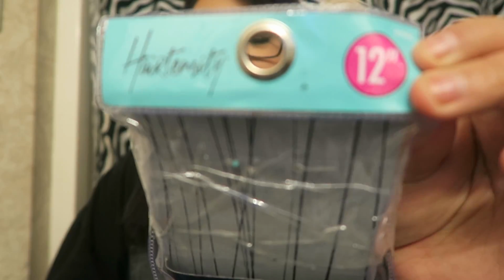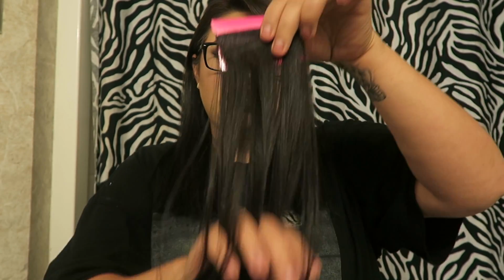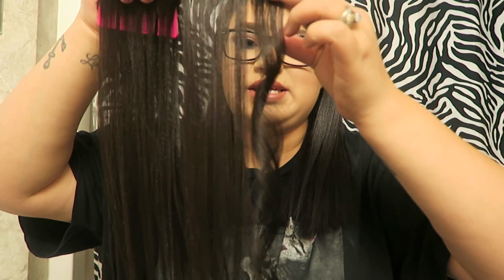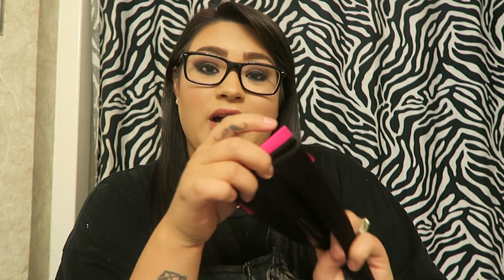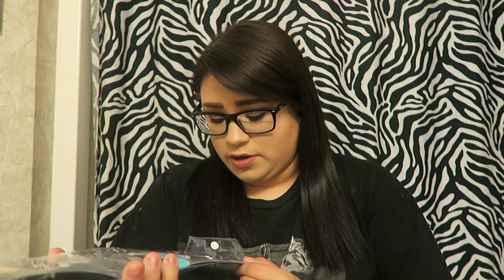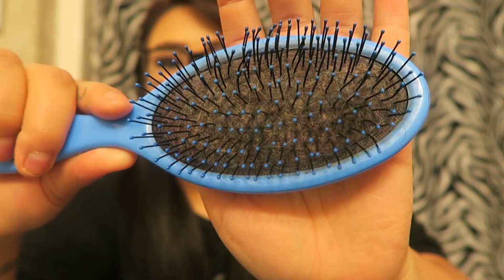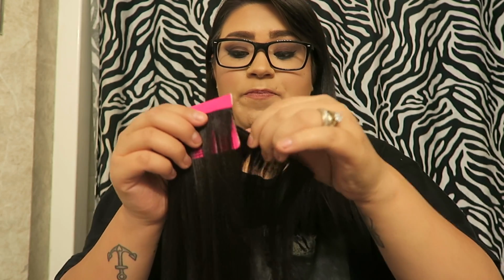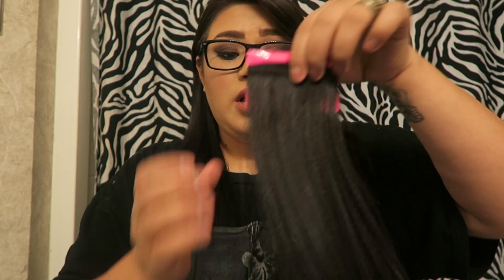Hairtensity hair extension review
i bought these with my own money and I love them. highly recommend.